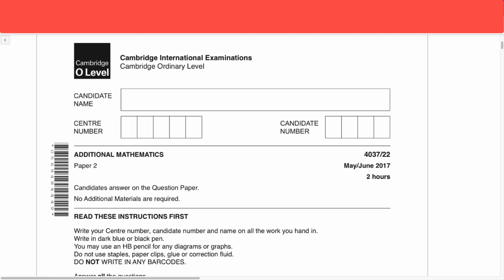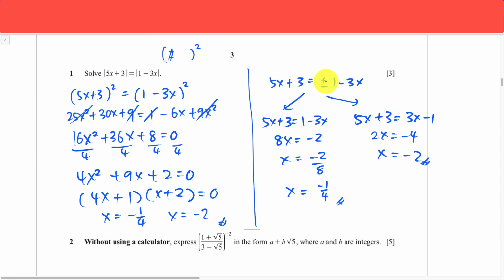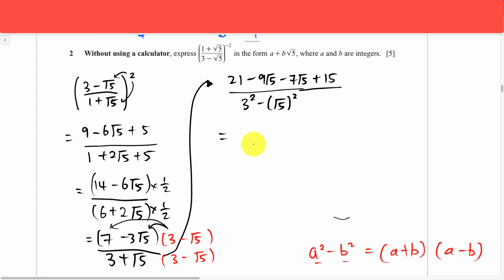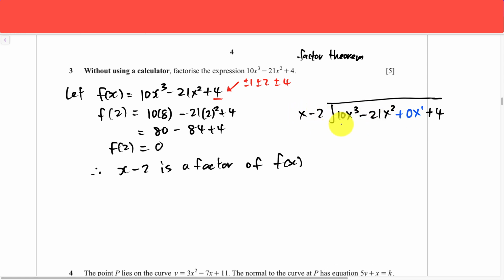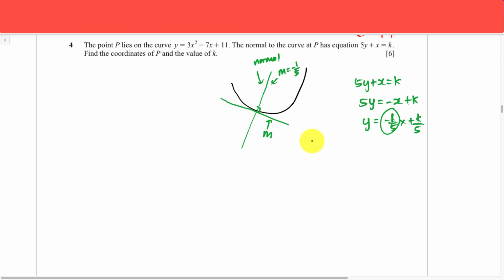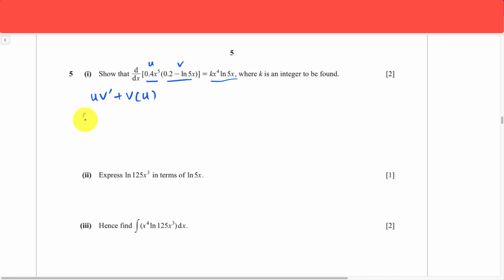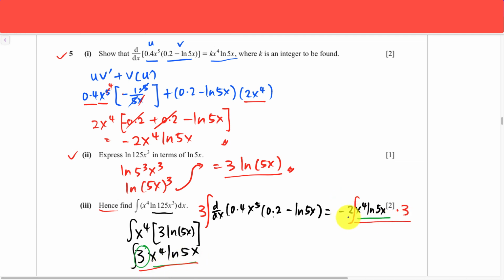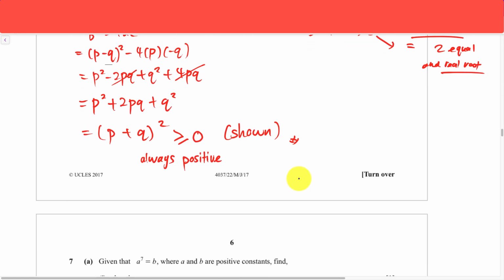O Level Add Math (4037) 2017-MJ- 22 (Part 1)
This is Cambridge O level Additional Mathematics past year paper.
Exam Code (4037)
Paper 22 from 2017 May/June